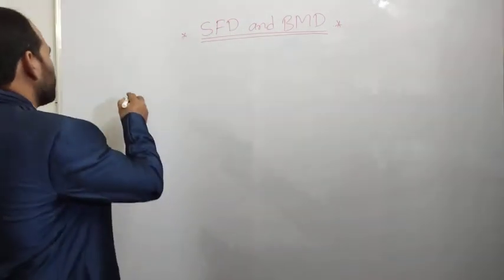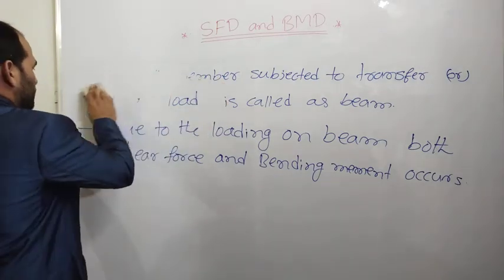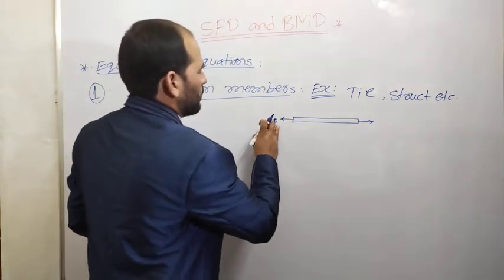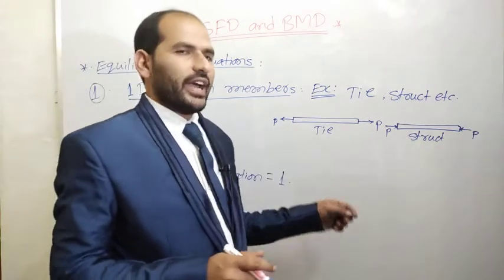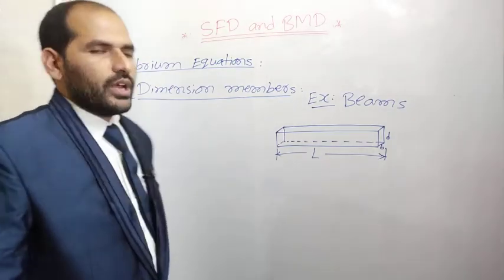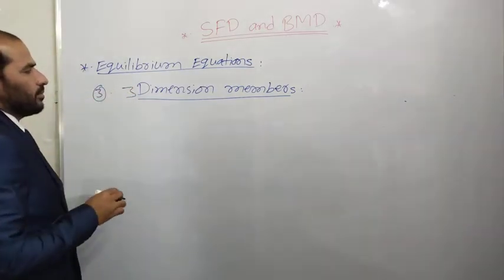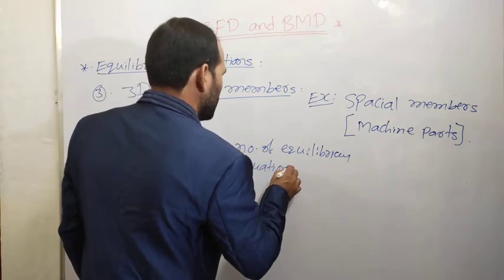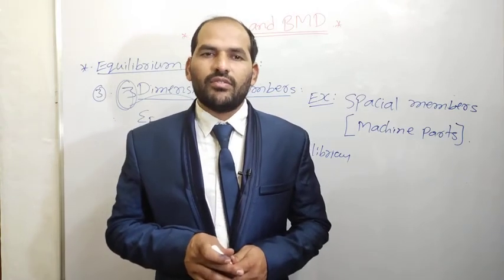SFD and BMD#equilibrium equations#strength of materials#VHL academy# first page#SSC-JE,AEE,AE..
SFD and BMD#equilibrium equations strength of materials# VHL academy# first page